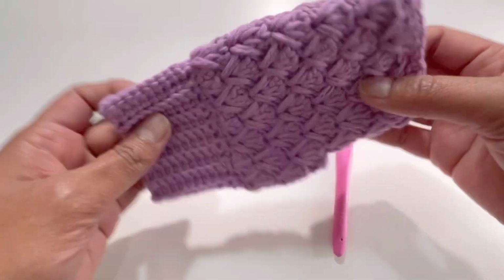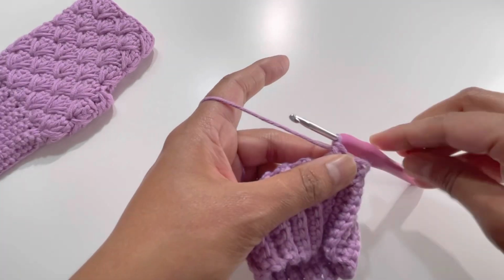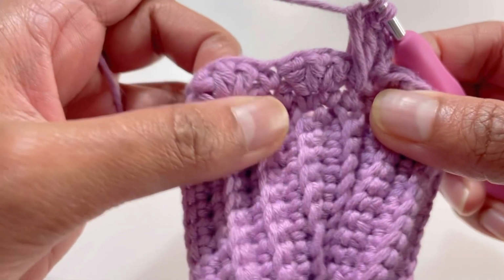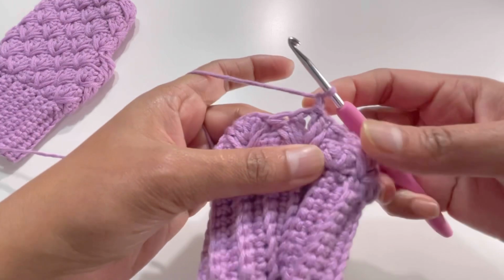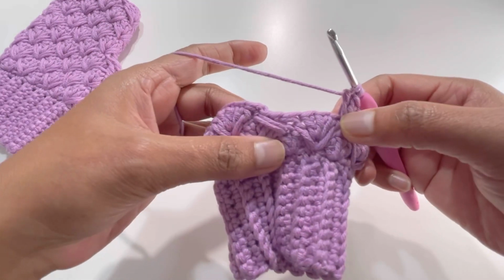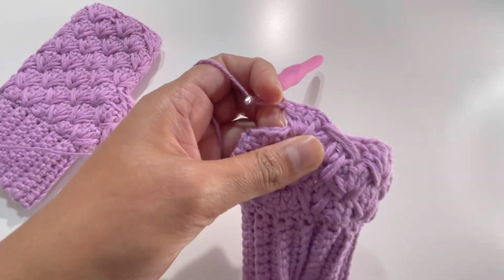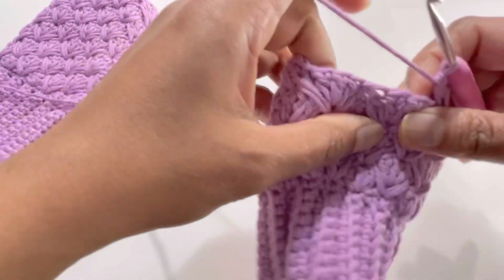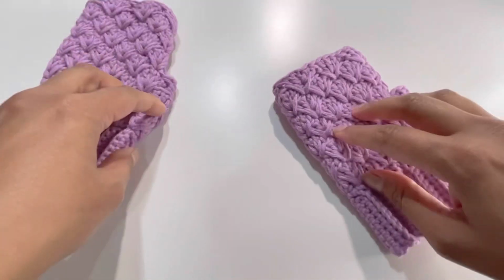Crochet - Hand Gloves And Hat Set - Fingerless Hand Gloves With Wrist Warmers (1/2)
In this tutorial video, let’s learn to make a new pattern for a fingerless hand gloves with beautiful flower petal Motif. It’s a quick and easy pattern.